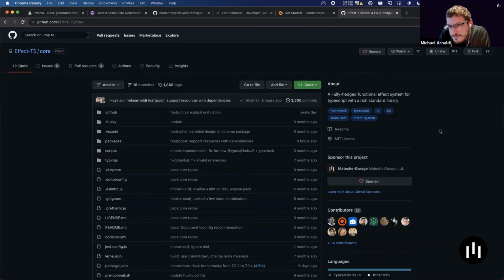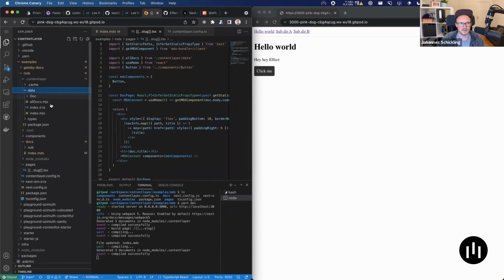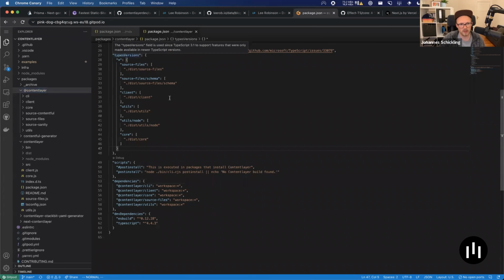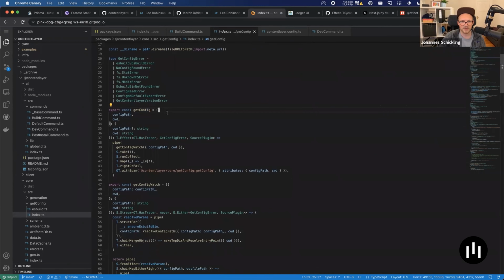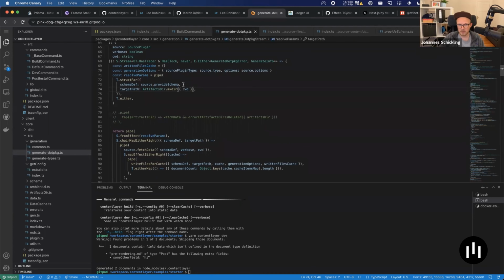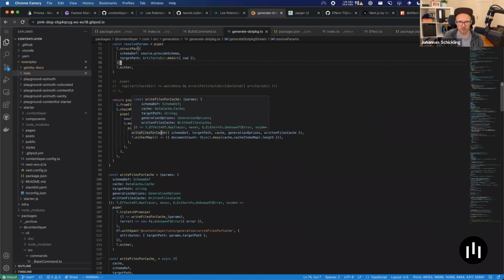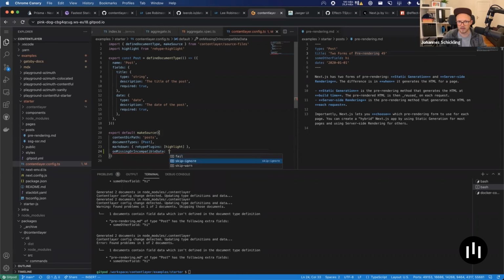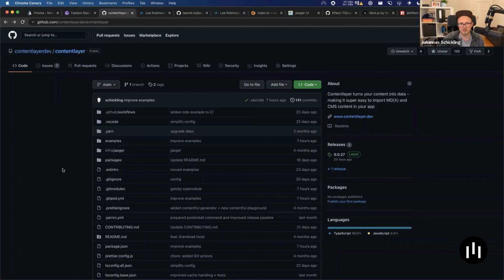Effect Time #1: Building Contentlayer using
Welcome to the first live stream of Effect Time – a series that explores new ways to use Effect to build software applications.

Watch Johannes Schickling and Michael Arnaldi as they explore how Effect could be used better to improve Contentlayer.

Contentlayer is a tool that turns your content into data - making it super easy to import MD(X) and CMS content in your app. We'll show how Effect was used to build Contentlayer and go through its architecture and design decisions.